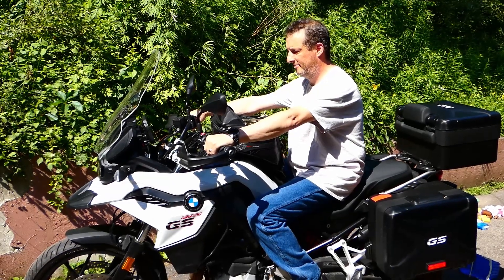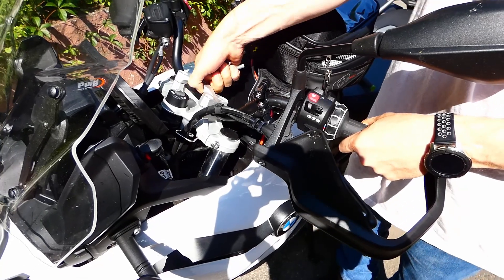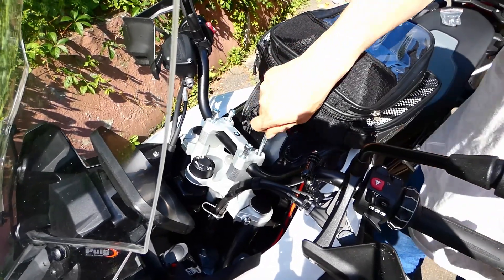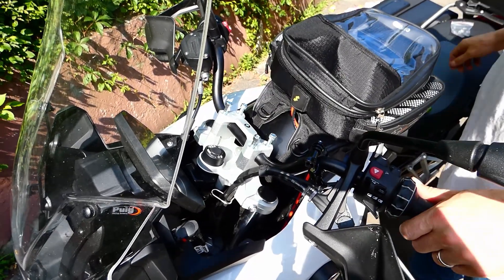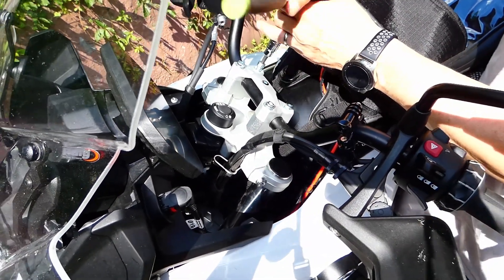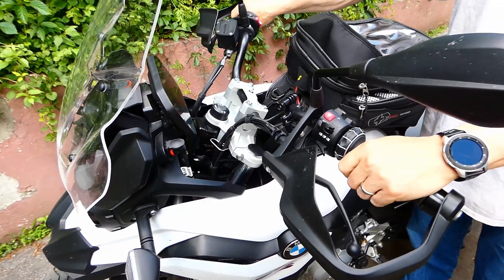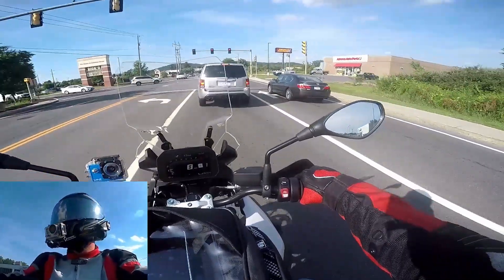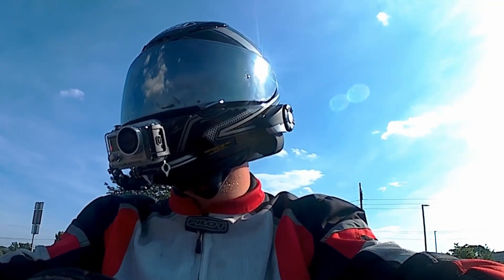SW-MOTECH Bar Risers Installation and Review for BMW F750GS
In this video we will install and review SW--MOTECH bar risers for the BMW F750GS.

Finding parts for the BMW F750GS is a little more difficult because it is a relatively new model with significant changes from its predecessor. In just it's second model year the add ons are starting to appear slowly.

Remember, it is always a good day when you Ride On Two!  Ride safe and ride often!
~Chappy

🎞 I use TubeBuddy to help research videos and tags, pick and create thumbnails and many other features. It is free to try and no commitment. I would appreciate you using my link below to try the free version as every person I get to try and install the free browser version potentially can unlock an upgrade to my account! It installs directly to your browser for free.

📺Tubebuddy- try the free version no strings attached!